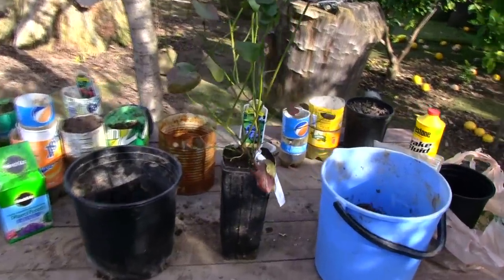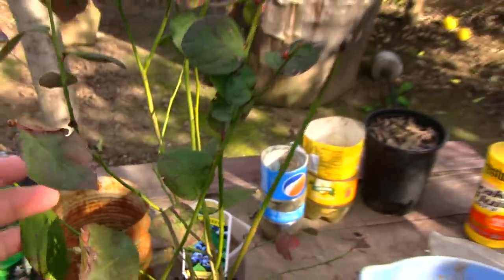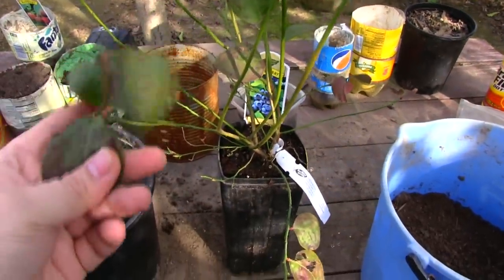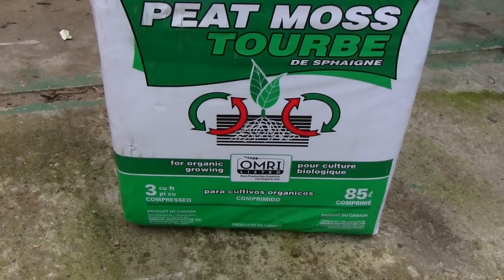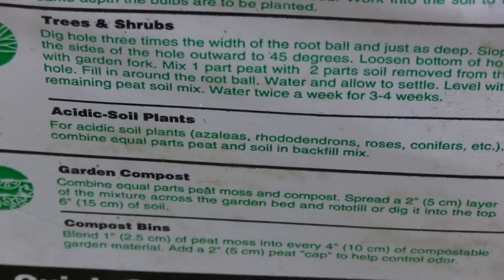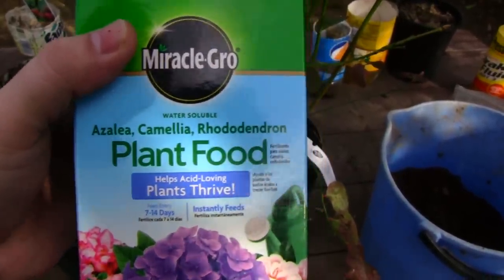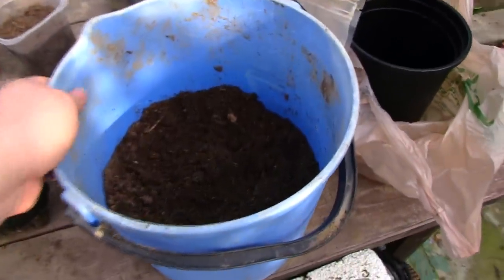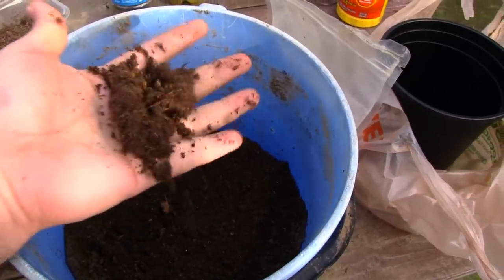How to Grow Blueberries in Containers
How to grow blueberries in containers. Blueberry bushes are easy to grow in containers, or indoors, but you have to make sure they have acidic soil, otherwise you're going to get yellow leaves on your blueberry plant. Here I share how to lower your PH and keep your blueberry healthy.

How to grow blueberry bushes
How to grow blueberry plants
How to grow blueberries from seed
How to grow blueberries indoors
How to grow blueberries from cuttings